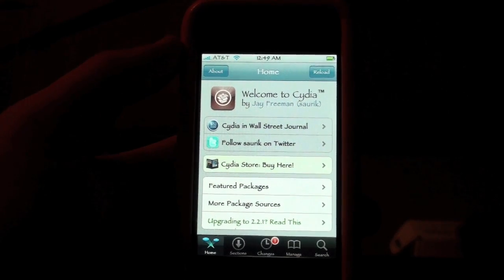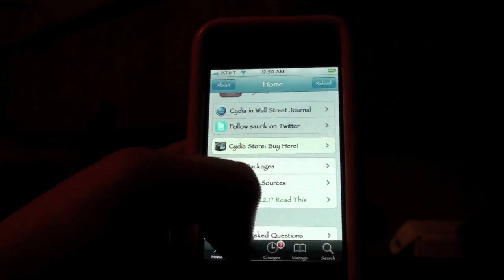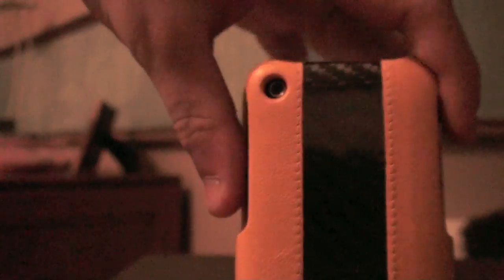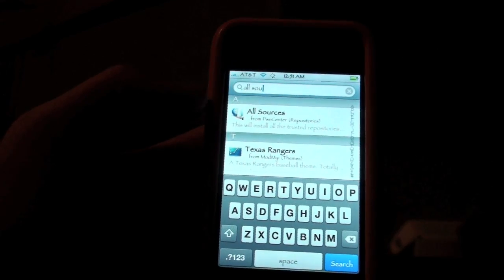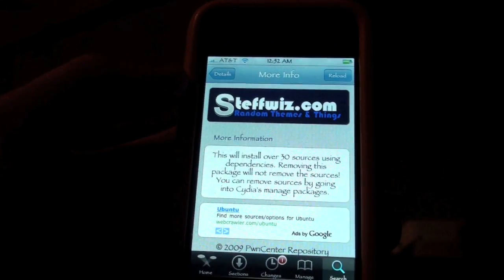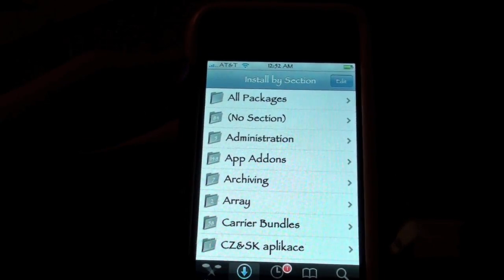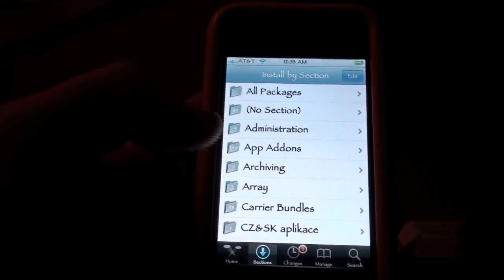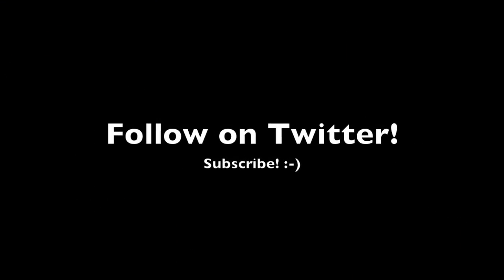How To Get ALL SOURCES in Cydia!!! EXTREMELY EASY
Add this source called if you don't find the packages

1. Download Steffwiz in the Repositories section 2. Download All Sources, just type it in in in the search tab. 3. You will have over 30 sources in Cydia!